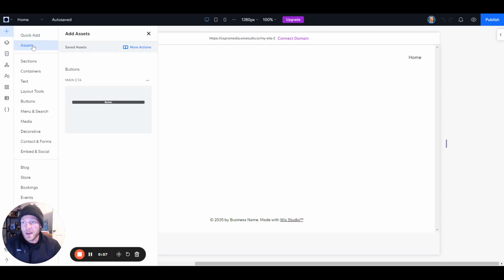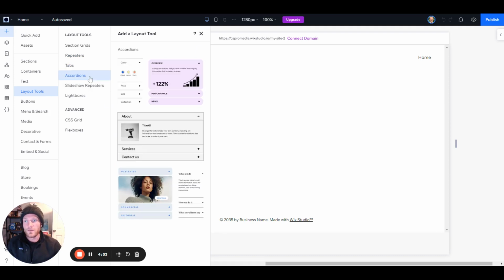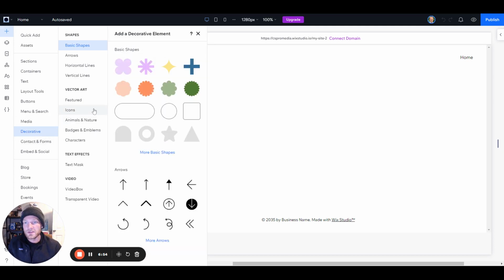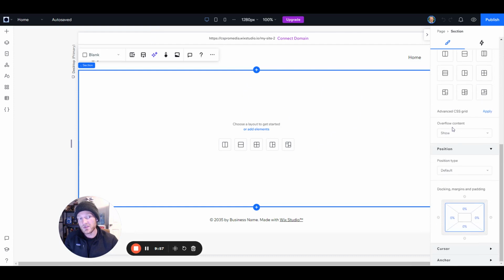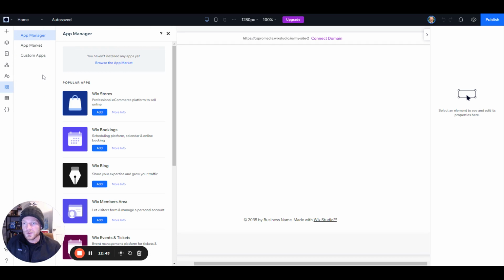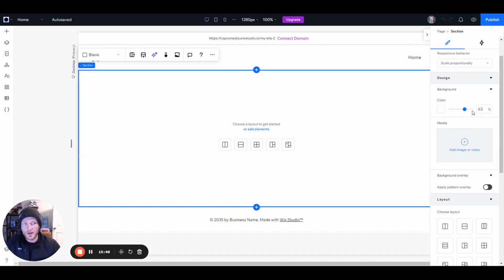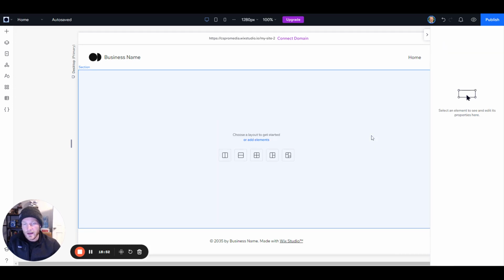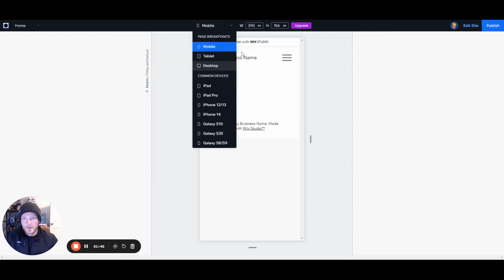Wix Studio Introduction - Learn The Wix Studio Editor to Build Better Websites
Wix Studio is the new standard in the community and we are here to help you get familiar with it and make incredible websites.